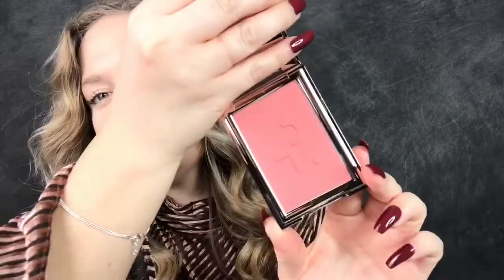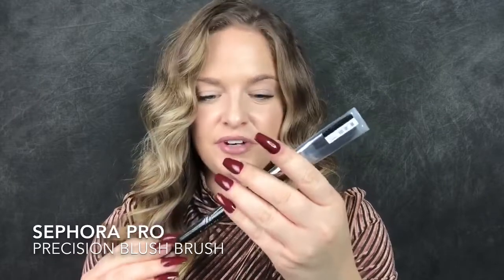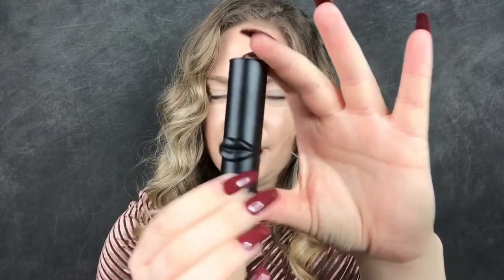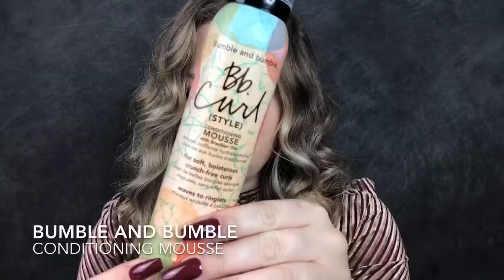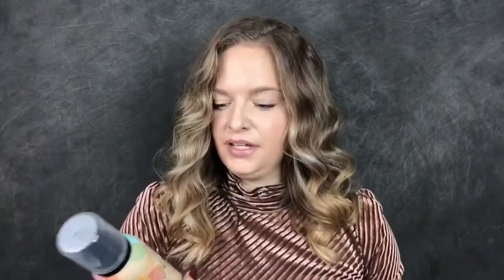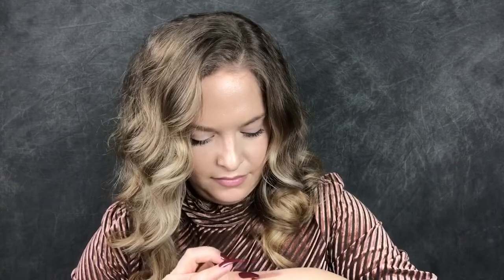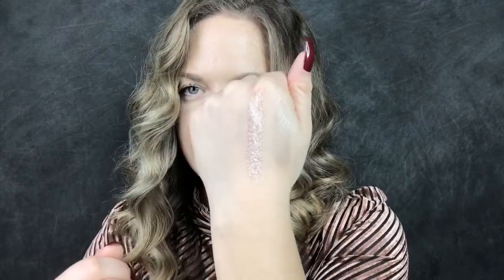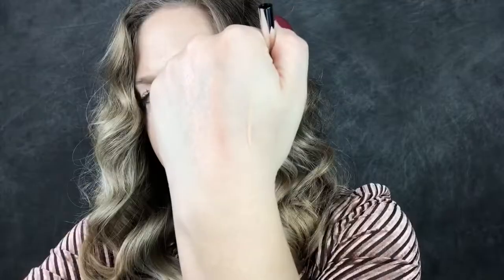SEPHORA VIB HOLIDAY HAUL | MOMOMAKEUP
👋🏻👋🏻👋🏻Hi Guys!👋🏻👋🏻👋🏻

Please enjoy this Sephora Haul. I would like to make it clear that this video is in no way intended to brag or “show-off.” I just like to share my current interests with you all. I enjoy watching haul videos and also creating my own! ❤️❤️

Lancome Palette
I received this product complimentary from Lancôme.

Skinfix Color Corrector
I received this product complimentary from SkinFix.